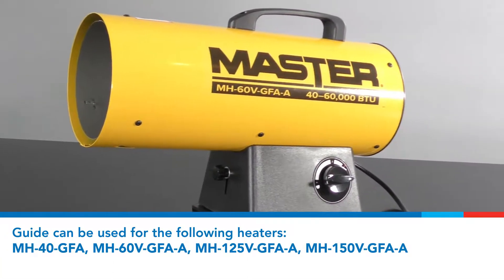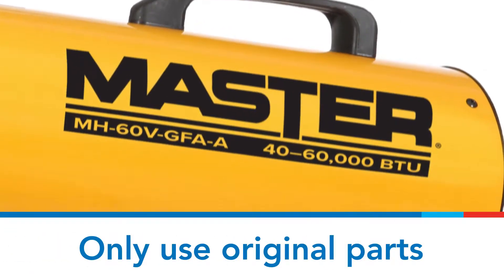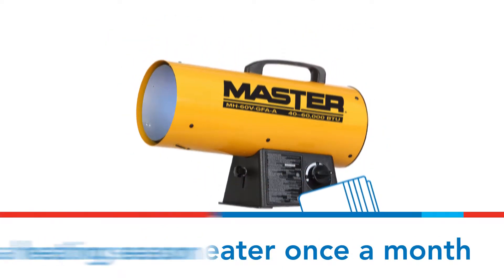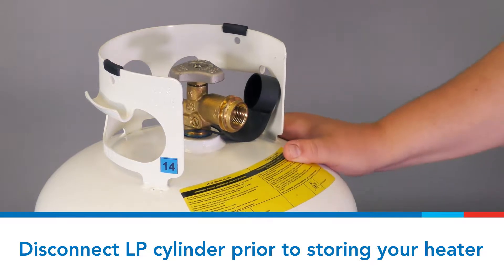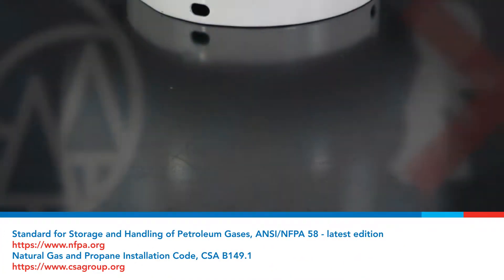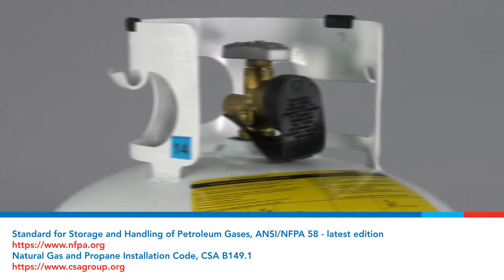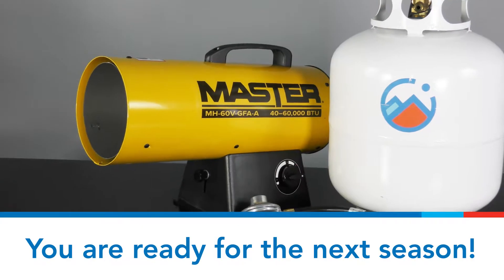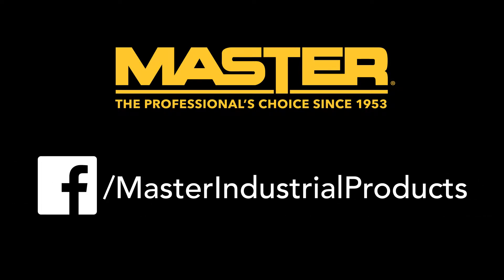Master GFA Spring Cleaning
Thank you for purchasing a Master Propane Forced Air Heater. This video will describe how to prepare your propane forced air heater for the off-season.

If you need parts or further assistance, please call the Pinnacle Climate Technologies Customer Care Department at and we will be happy to assist you.